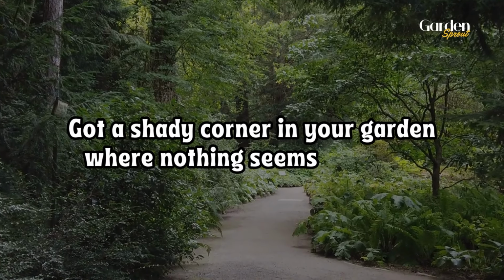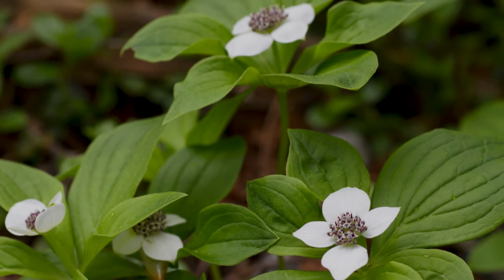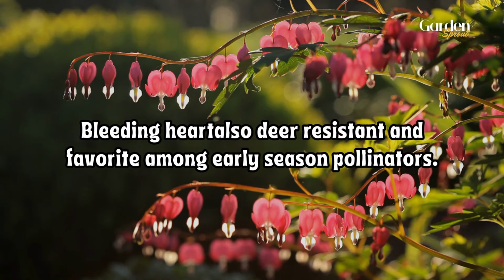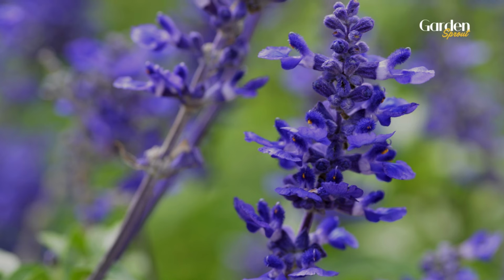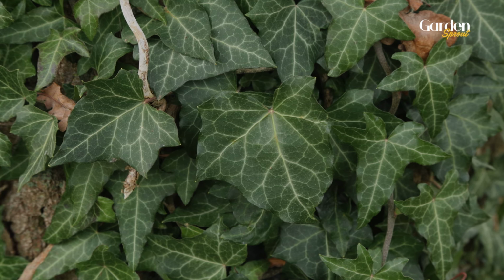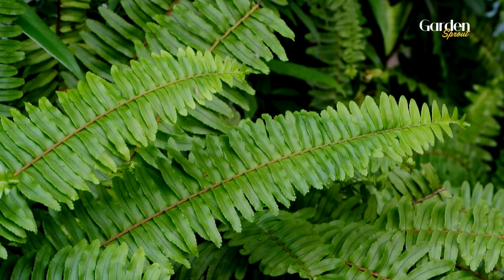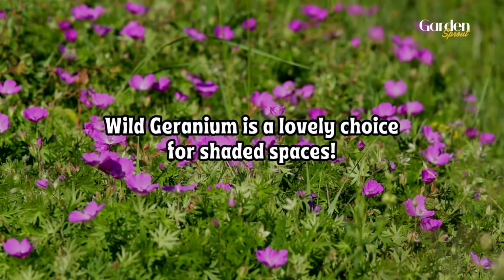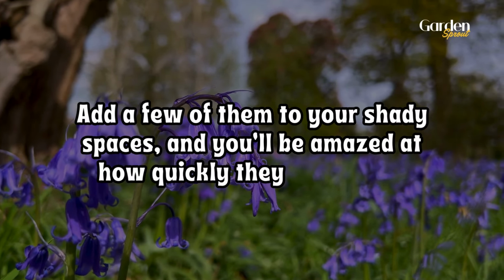10 Best Ground Covers Plants for Shady Spots 🌳✨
🌿 10 Best Ground Covers Plants for Shady Spots| Shade-Loving Plants That Thrive in Low Light Areas

Are you struggling with bare patches in your garden where the sun barely reaches? 🌳 In this video, we reveal 10 of the best fast-growing groundcovers for shade that will instantly elevate your landscape. These shade-tolerant plants are perfect for under trees, north-facing borders, or any low-light area where grass and sun-lovers fail.

Whether you're looking for colorful blooms, attractive foliage, or evergreen coverage, this curated list includes groundcovers that are low-maintenance, beautiful, and effective at weed suppression—perfect for both beginner and seasoned gardeners.

🔍 Target Keywords:
groundcovers for shade, best shade groundcover plants, low light groundcover, shade-loving plants, garden plants for shade, shady garden ideas, evergreen groundcovers, perennial groundcovers

🌿 Featured Shade-Loving Groundcovers:
00:00 - Intro
00:35 - Viola
01:31 - Bunchberry (Cornus canadensis)
02:28 - Bleeding Heart (Dicentra spectabilis)
03:25 - Hosta
04:26 - Bugleweed (Ajuga reptans)
05:29 - English Ivy (Hedera helix)
06:24 - Periwinkle (Vinca minor)
07:22 - Ferns (Lady Fern, Autumn Fern, etc.)
08:18 - Wild Geranium (Geranium maculatum)
09:22 - Lungwort (Pulmonaria)
10:23 - Outro

📍 Why These Groundcovers?
• Thrive in partial to full shade
• Fast-growing and great for ground coverage
• Suppress weeds naturally
• Pollinator-friendly and deer-resistant options
• Add seasonal color, foliage texture, and year-round interest

🎯 Perfect for USDA Zones 3–10
🏡 Great for woodland gardens, shaded borders, under trees, and slopes